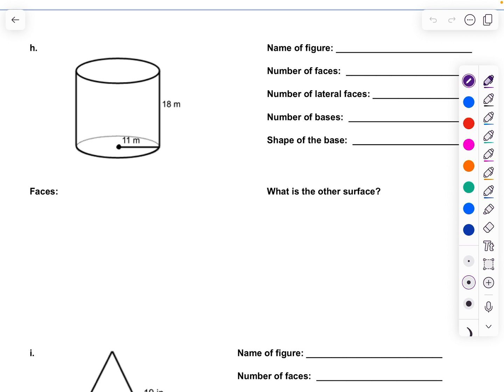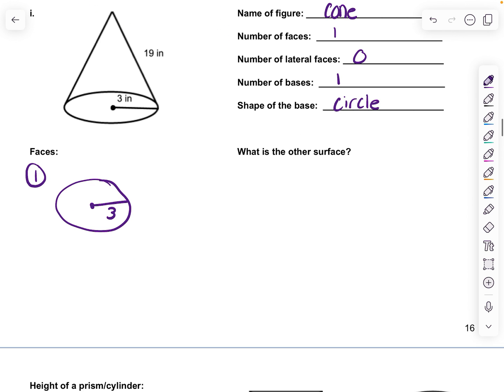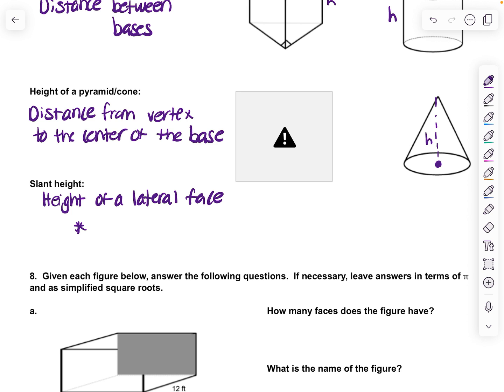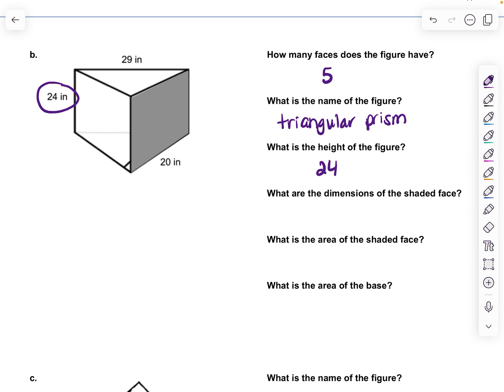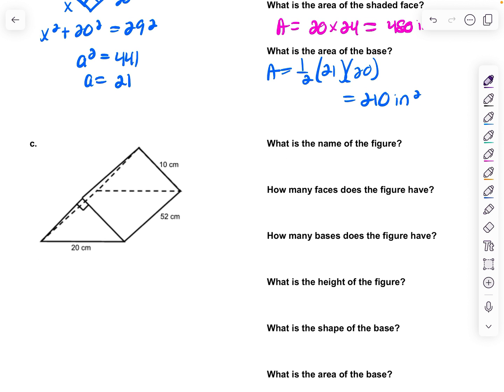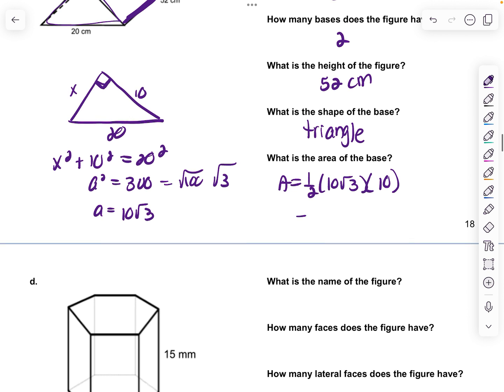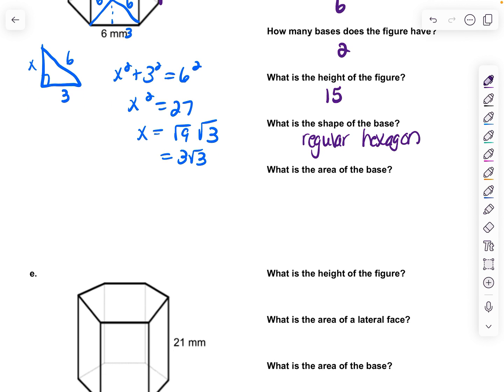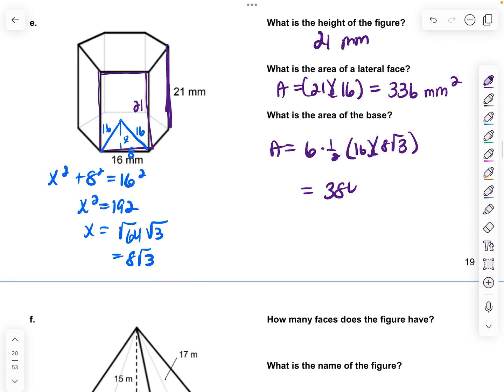LT 7 problem set 7 and 8